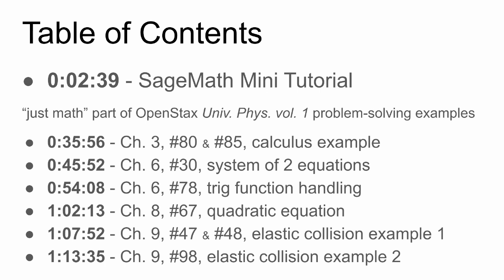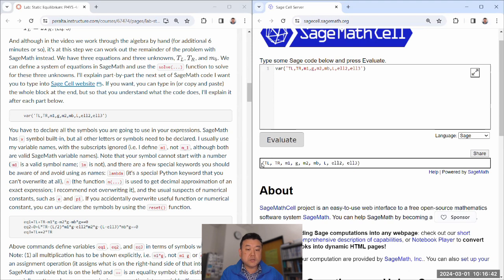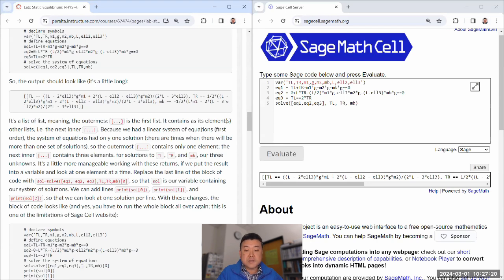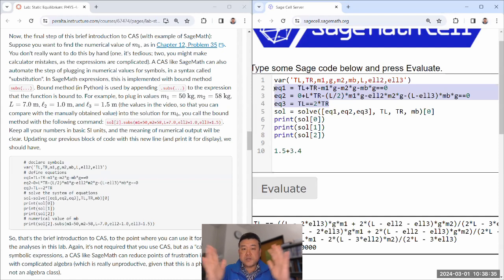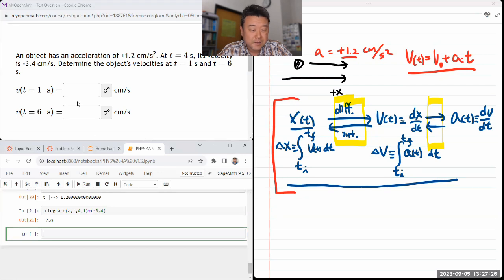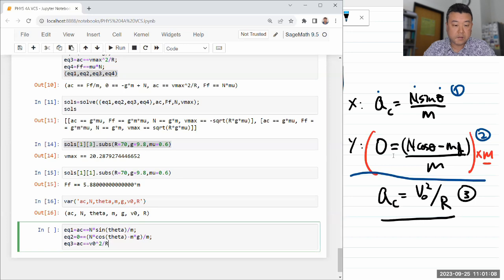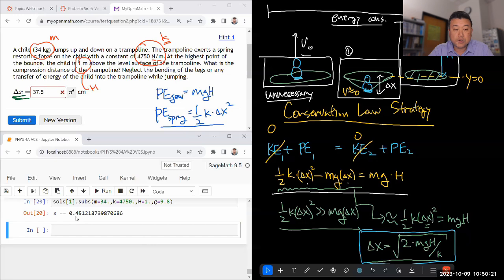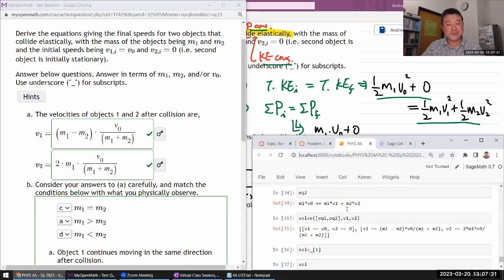PHYS 4A - Lecture 10 - Programming for Physics Intro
Lecture 10 (of ~30) — Physics 4A in 30 Lectures is an intro to “programming for physics” in the most practical sense: using SageMath (a free, open-source computer algebra system) to support physics problem-solving when the algebra/calculus gets heavy. After a short mini-tutorial (how to declare variables with var, use built-in help, define equations correctly, and run solve, diff, and integrate), we work through several representative homework-style examples to show what SageMath is good for: a calculus-based kinematics example, solving a system of equations, handling trig expressions, working a quadratic equation, and finally two elastic-collision examples where the CAS helps you solve the conservation-law equations cleanly. The emphasis throughout is using SageMath as a tool for checking and solving the math, while you still do the physics setup.

Chapters
00:00:00 – Lecture 10 Intro
00:02:39 – SageMath Mini Tutorial
00:35:56 – Ch. 3, #80 & #85, calculus example
00:45:52 – Ch. 6, #30, system of 2 equations
00:54:08 – Ch. 6, #78, trig function handling
01:02:13 – Ch. 8, #67, quadratic equation
01:07:52 – Ch. 9, #47 & #48, elastic collision example 1
01:13:35 – Ch. 9, #98, elastic collision example 2